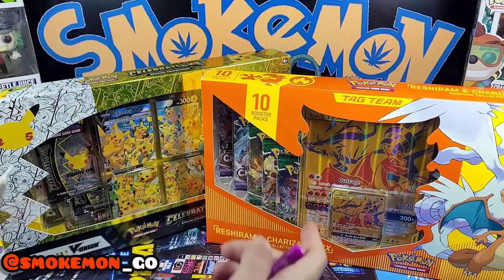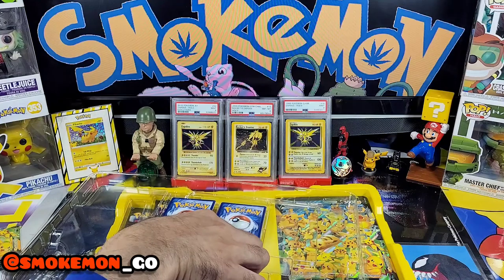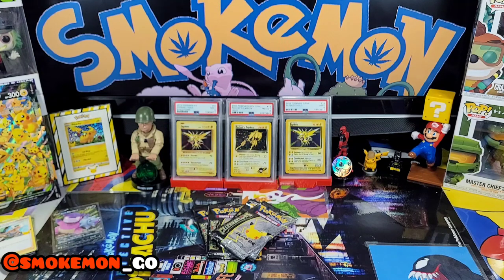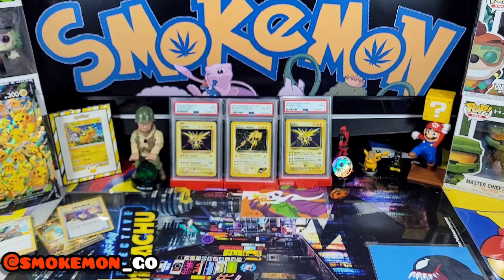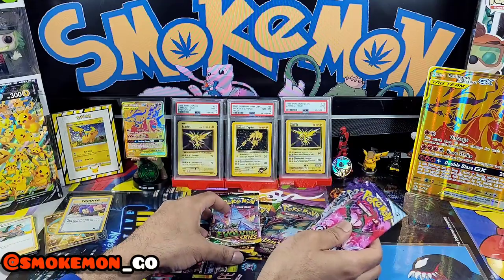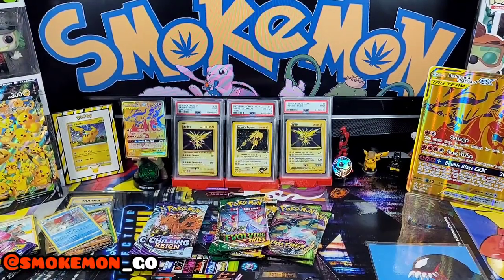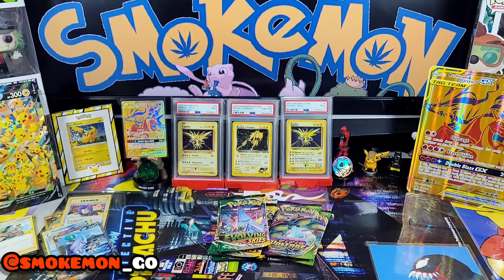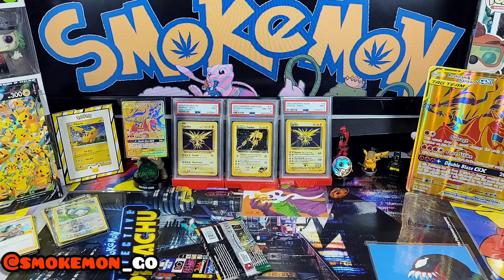I Struck Gold!!! Charizard & Reshiram Premium Collection Box!!!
Check Instagram for Exclusive Smokemon Content 👇🏽👇🏽👇🏽